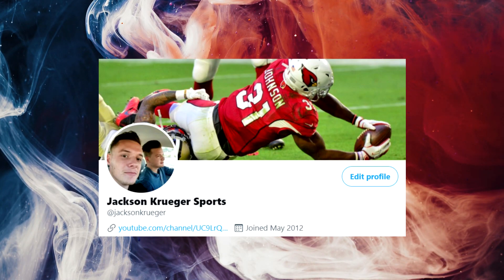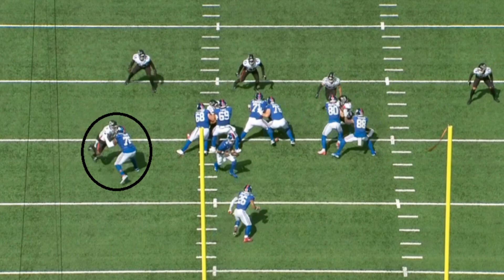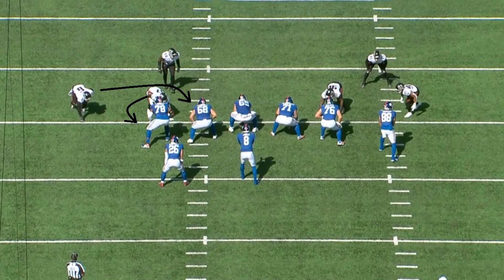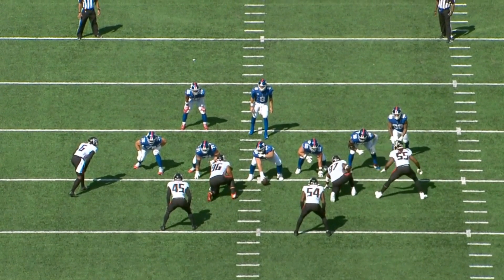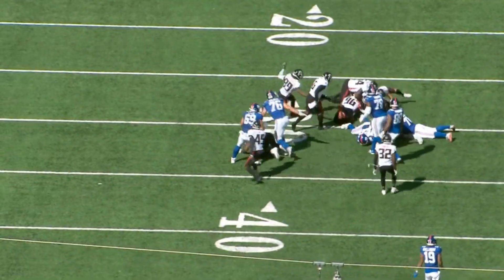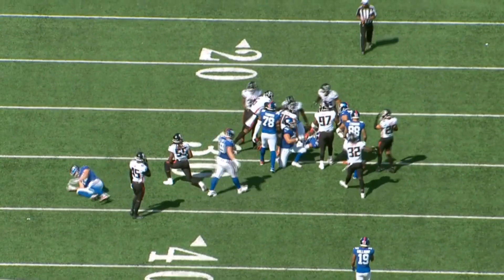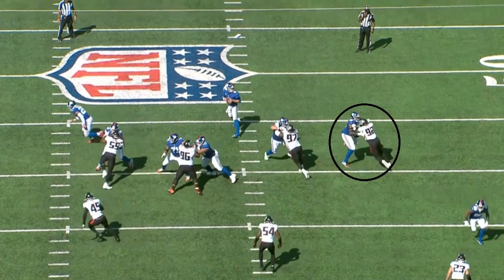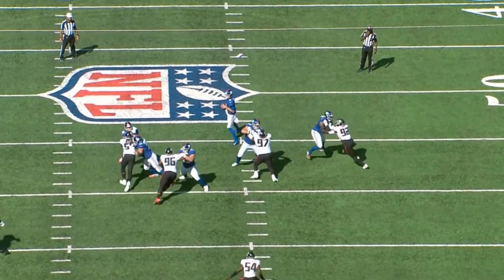Film Study: YEAR 2 BREAKOUT: The massive jump Andrew Thomas took in year 2 for the New York Giants